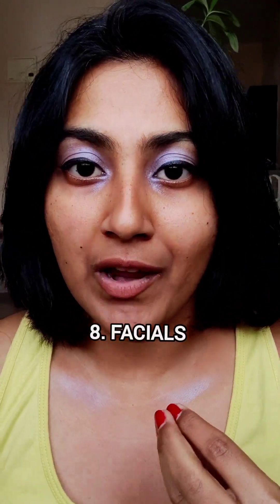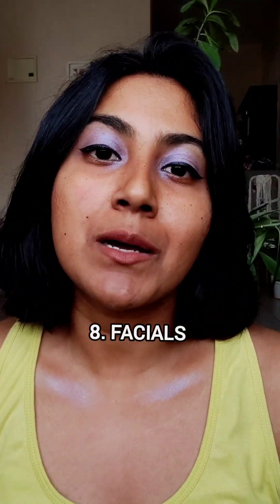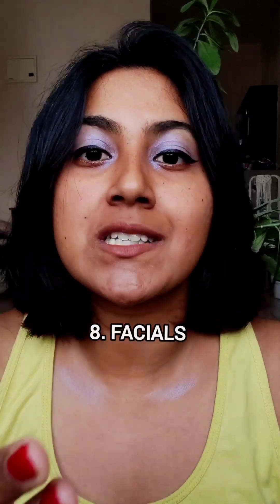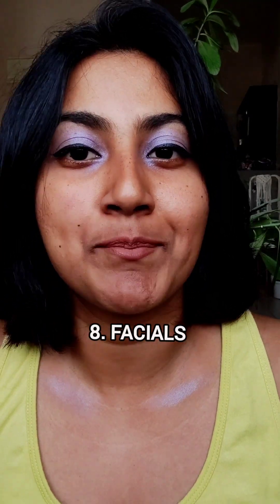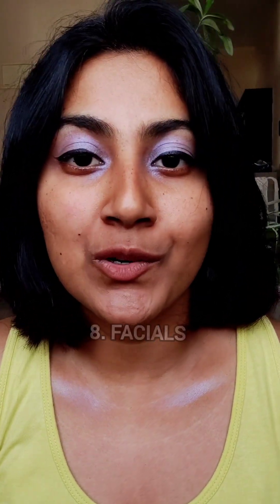How to learn dance from videos and become self-reliant | Dance Tips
Here are done and tested techniques which I've used to self-train in dance. When I started self-training at 17 from YouTube (I'm 30 now) there weren't tools available to learn very easily. YouTube didn't have a 'slow speed' feature back then 🤭😂 I remember scrolling back and forth and then pausing over and over again to learn and orienting myself to get the 'left' and 'right' correctly which was actually great exercise for my brain 😂 Then there came the FLIP feature with VLC app and now there are so many video editing apps with the FLIP (mirror) feature. There are also sites which allow for mirroring of videos. Take advantage of tools that are available to help yourself train in dancing. Also, please make sure you give credit to choreographers for their work.

Dancing is a very powerful artform which helps us improve our brain function, executive function, memory, slows down ageing, reduces risk of dementia and also helps us heal from trauma.

Try out these tips and give dance a chance✨ Enjoy❤

Love,
Sonya